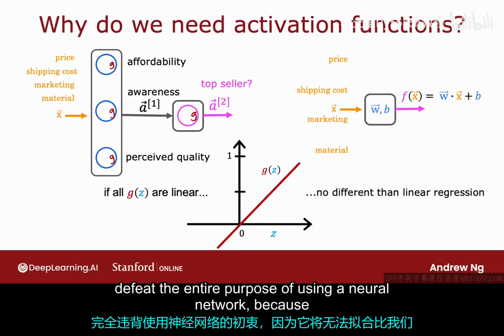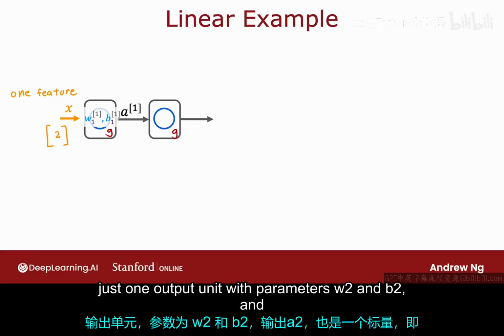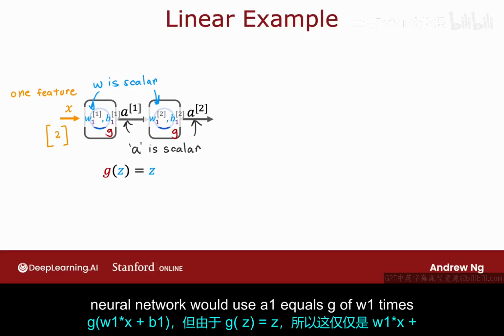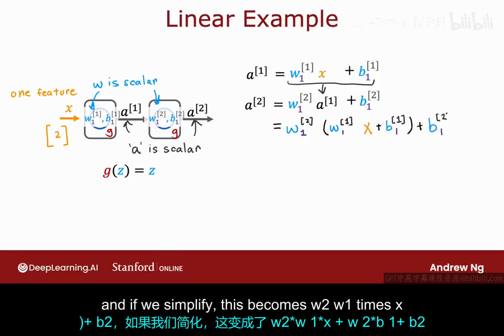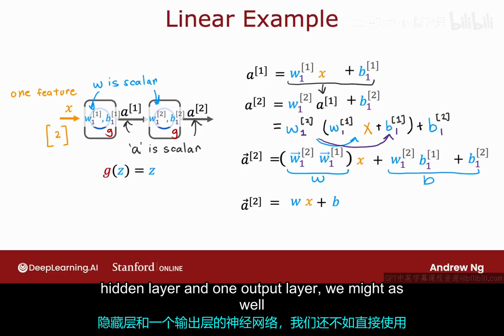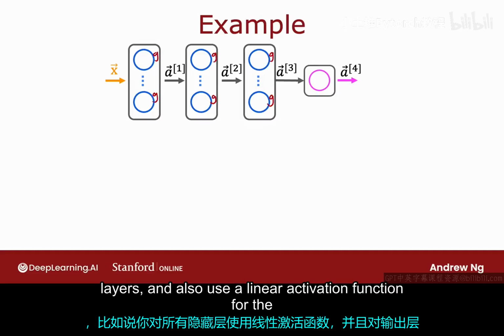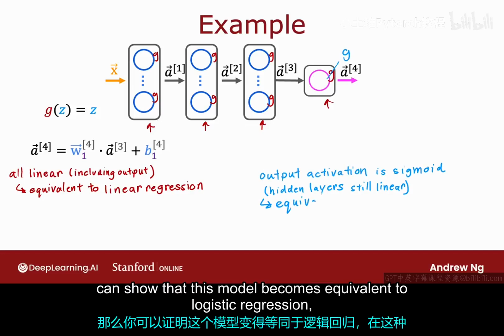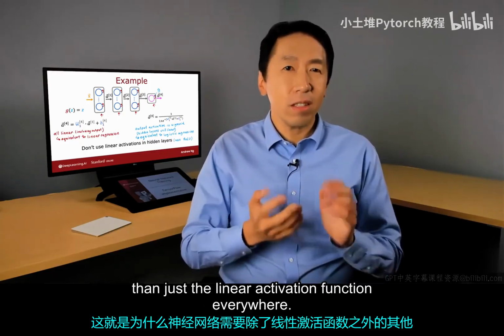吴恩达 机器学习课程 59 为什么需要激活函数